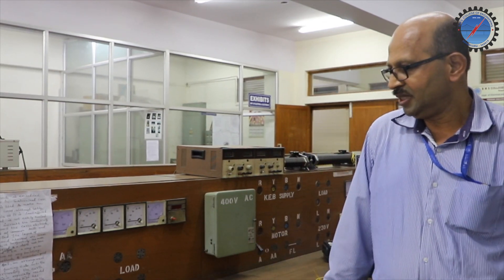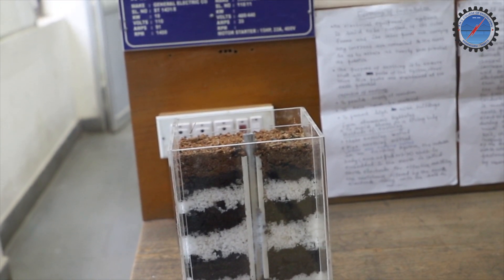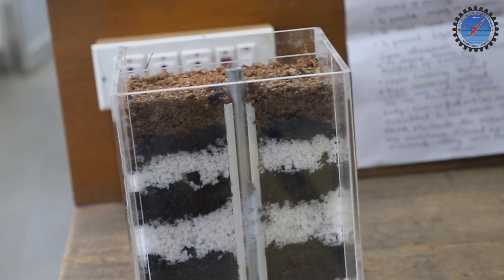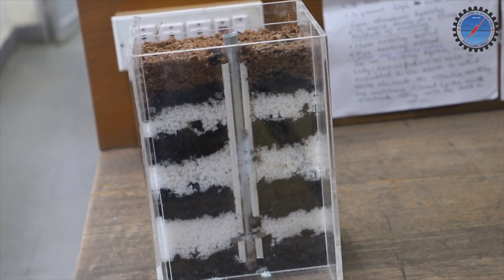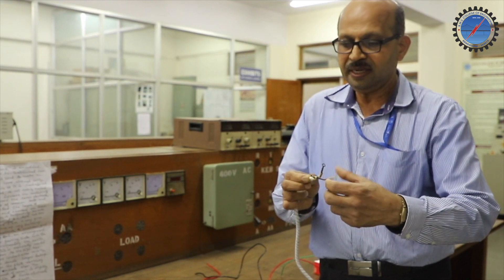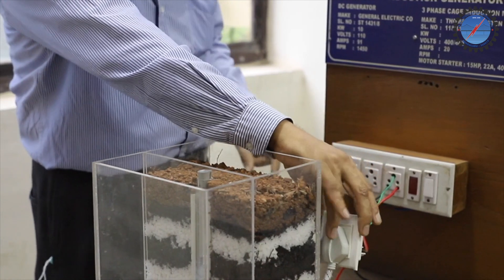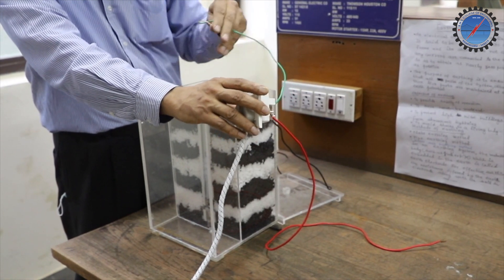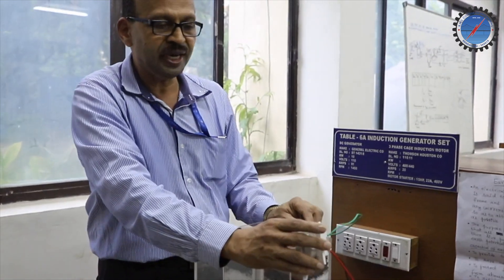Experiment on safety devices & Earthing Demo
Aim: Experiment  on safety devices &Earthing (Demo)

Apparatus:  MCB ,Pipe earthing& Plate earthing